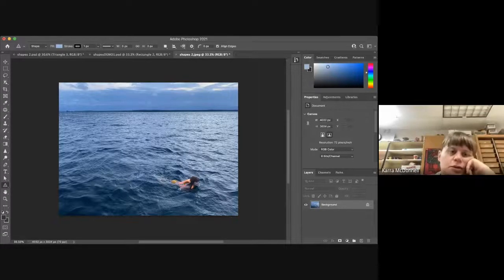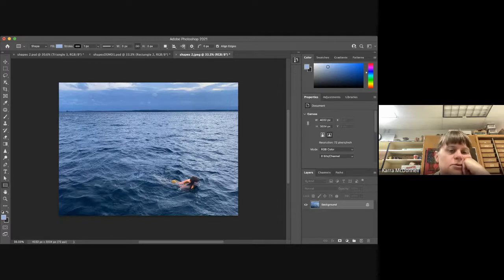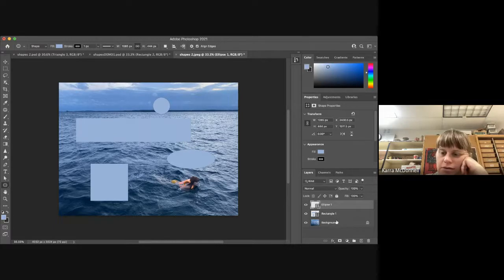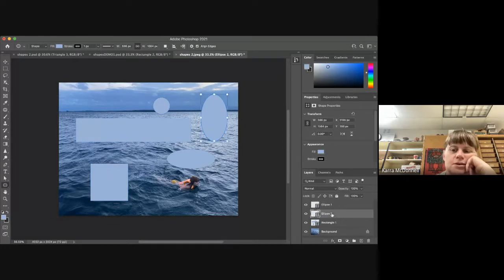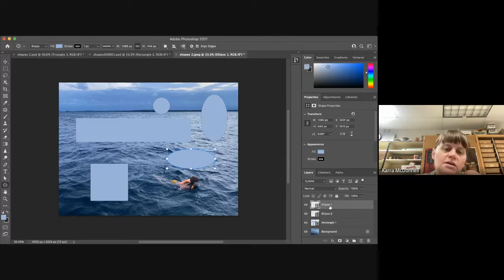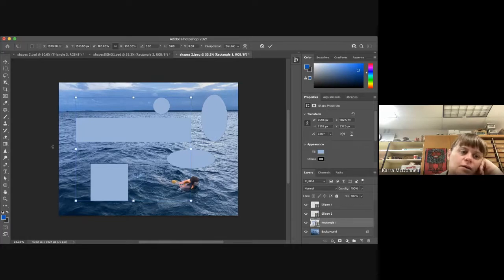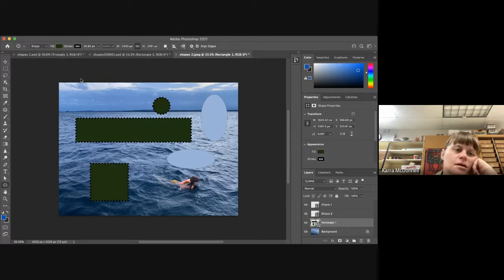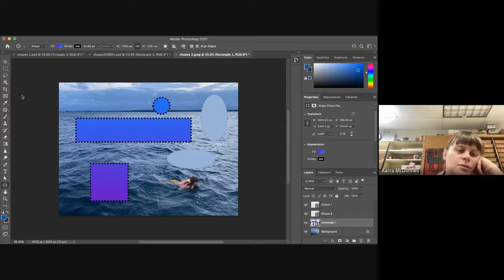changing shape colors